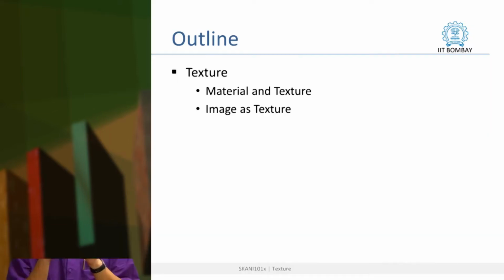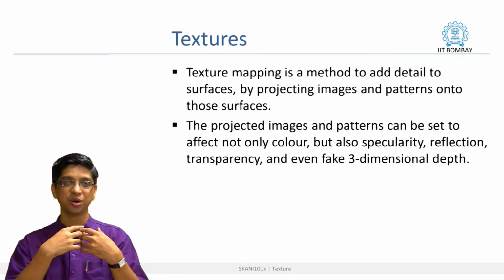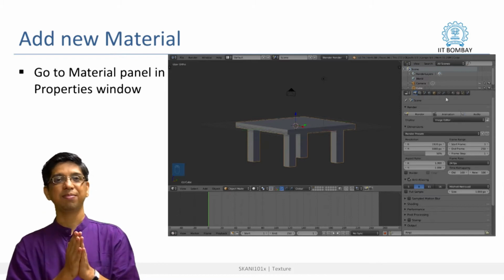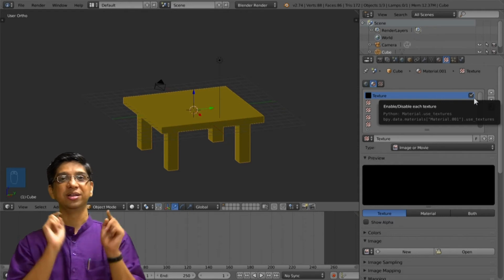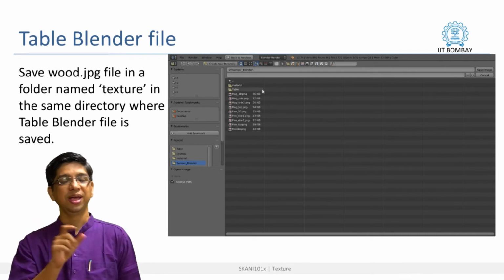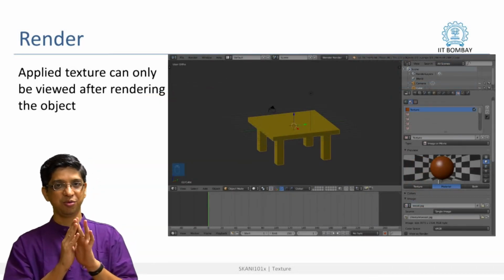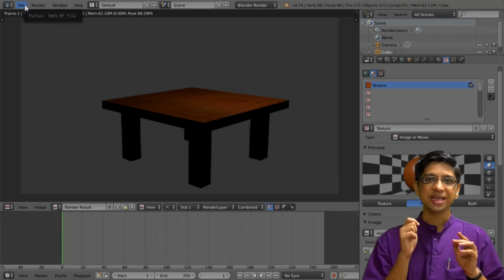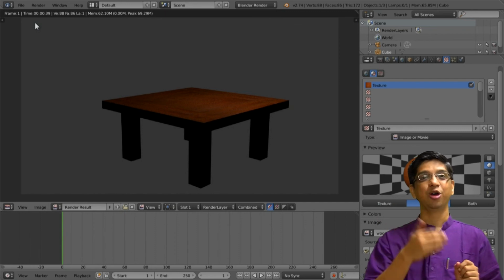SKANI101x W5S6 Texture